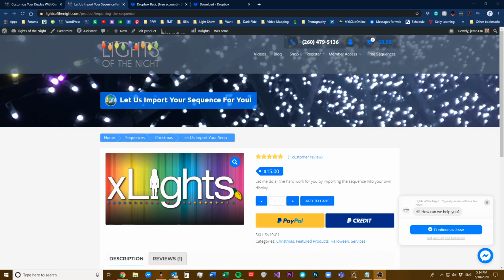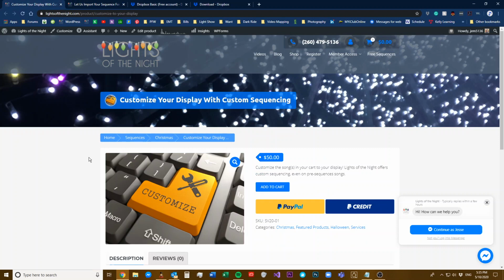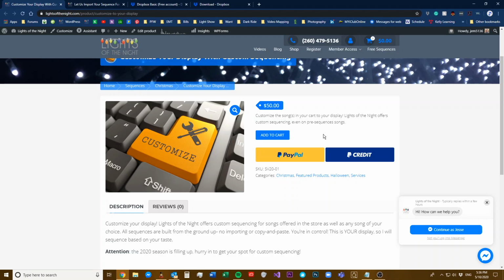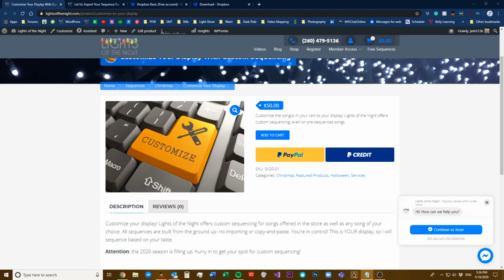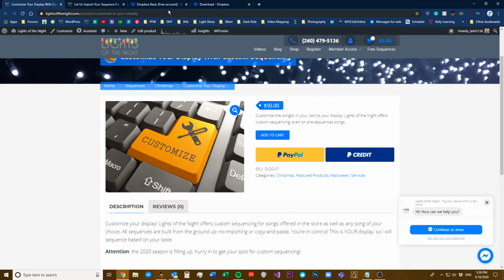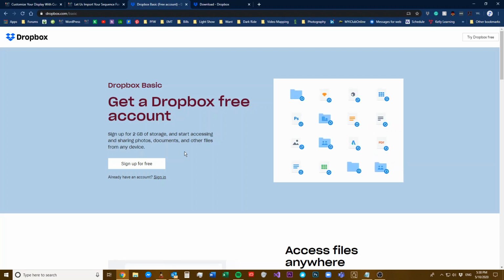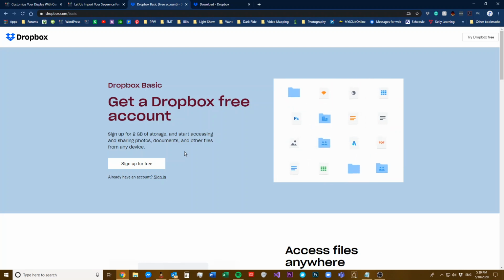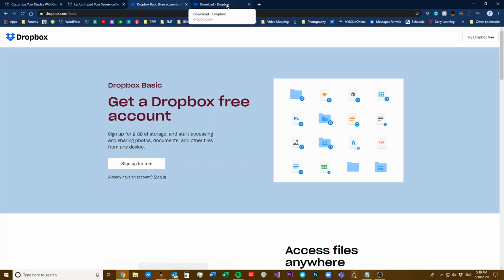Import and Custom Sequences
A quick video on importing and custom sequences.